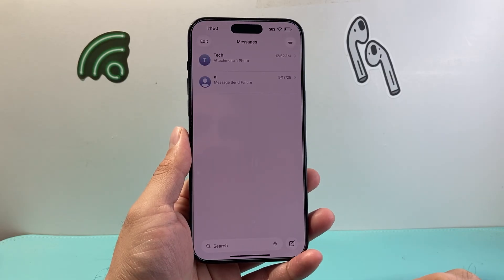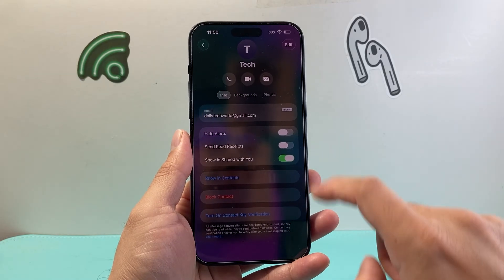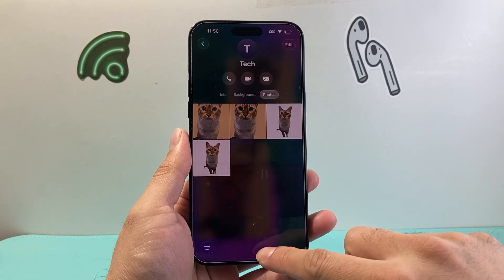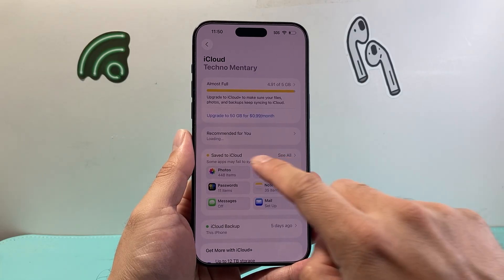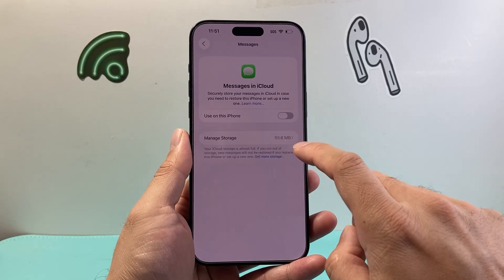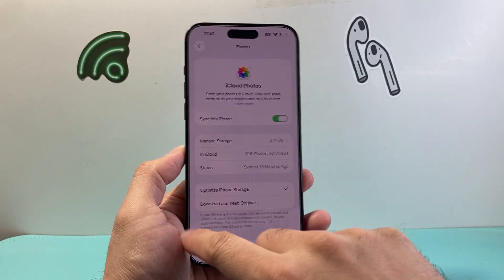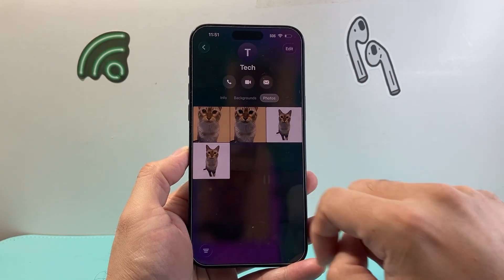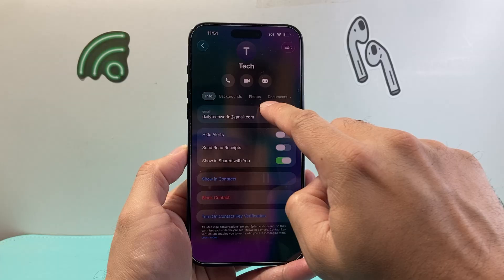iOS 26: How To See Pictures in Messages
If you are missing photos or pictures attachment in messages after iOS 26 update, you can follow these steps to see pictures in messages on your iPhone again.